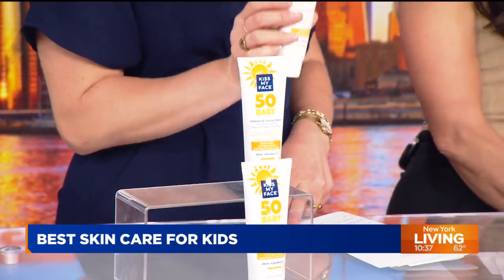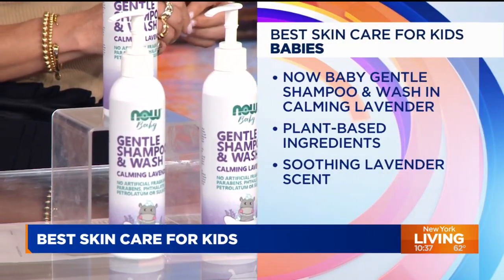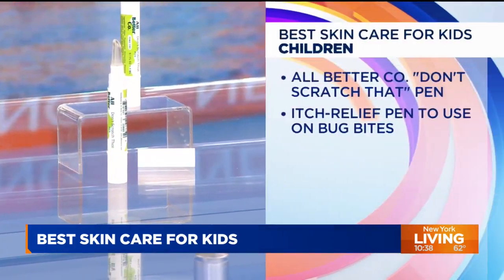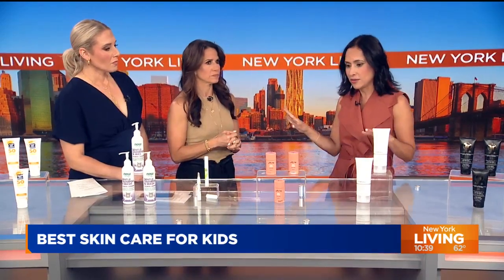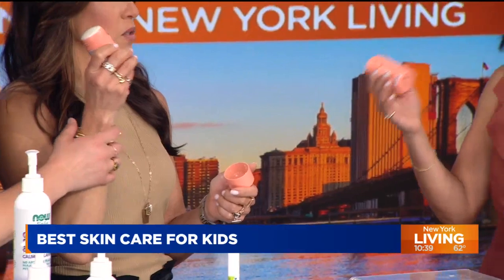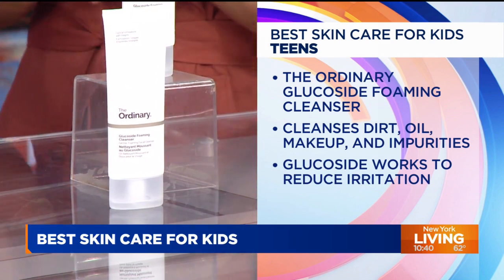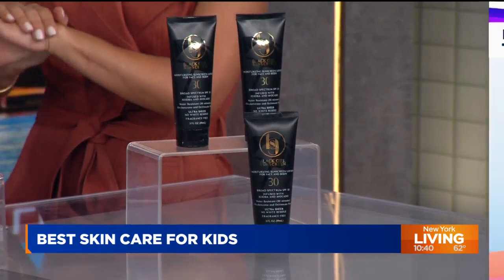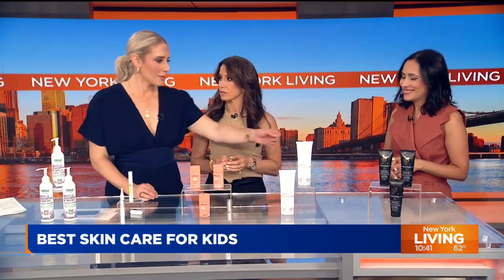Top skincare picks for babies, kids, and teens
Parents is revealing it’s 2023 Skin Care for Kids Awards. Grace Bastidas, the Editor-in-Chief, goes through some of the top picks for children.